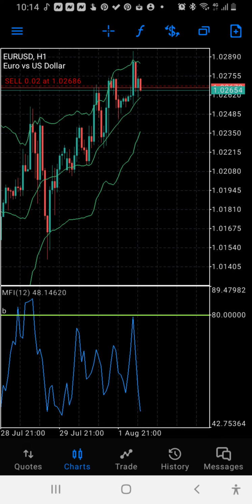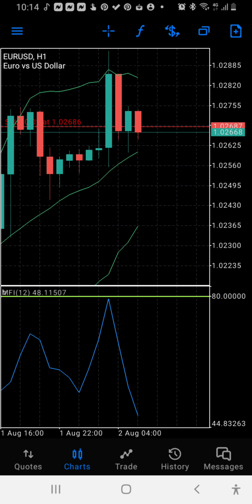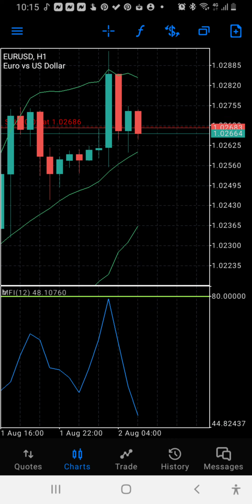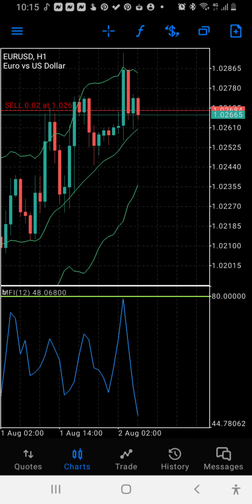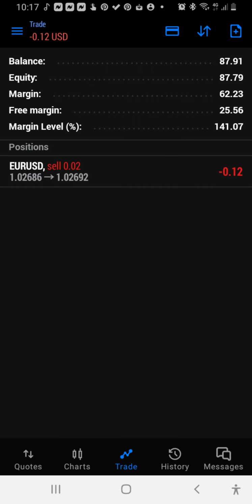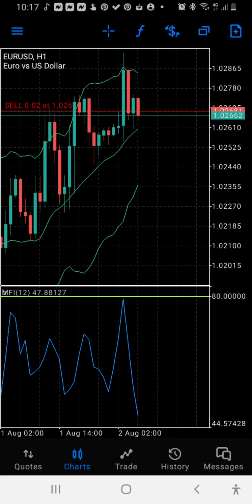Forex Trading Day 1 with Meta Trader 4 on my phone 2024 August 1st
This is  Day one of me attempting to make money online using MetaTrader 4.

 I'm just another random person who is being advised by youtubers to try and trade to make money  using Forex so here I am trying it for you guys.

I am using 2 indicators Boiler bands and money flow index.